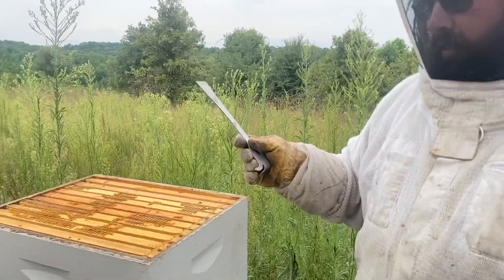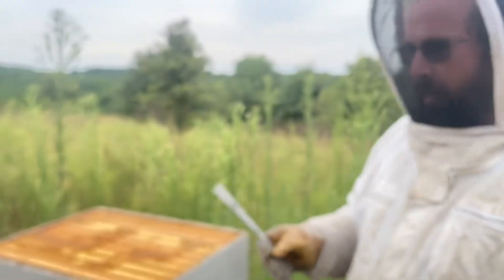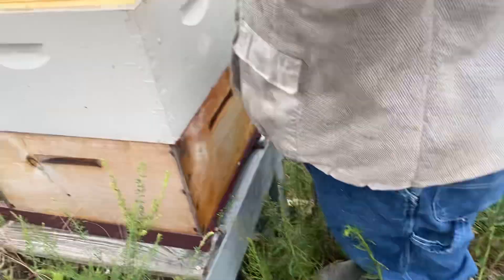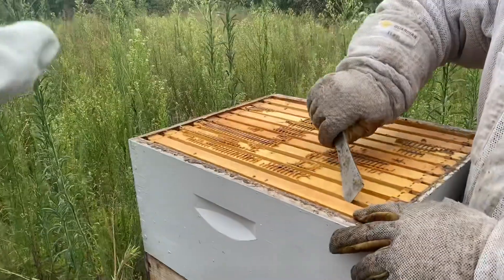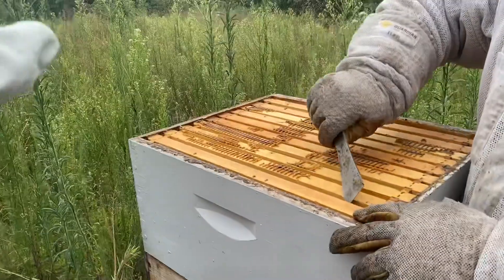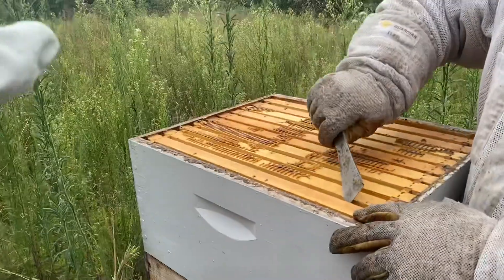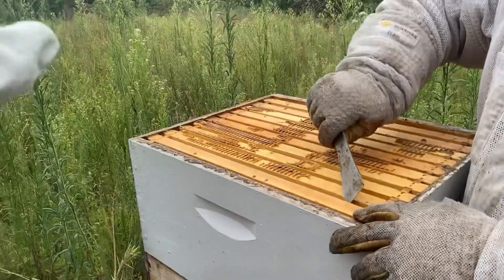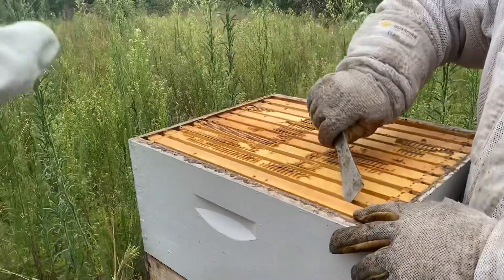Deep Dive on an Unproductive Hive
Checking to see what is going on in our hive that didn’t produce any honey in the supers.